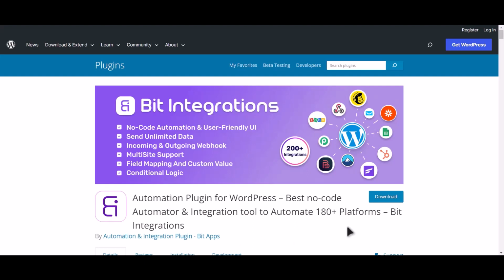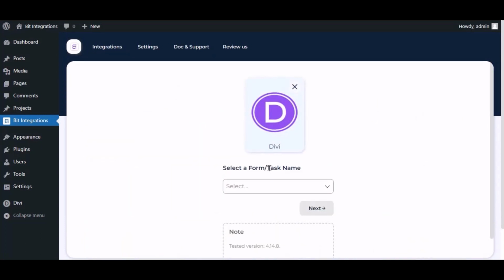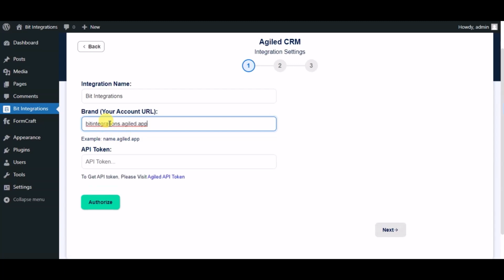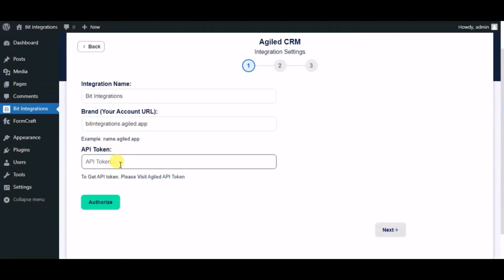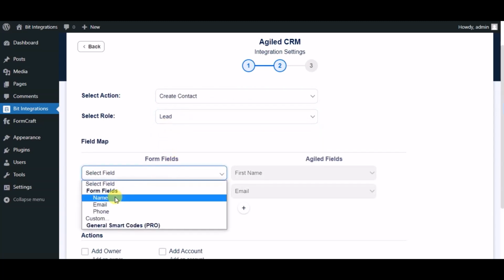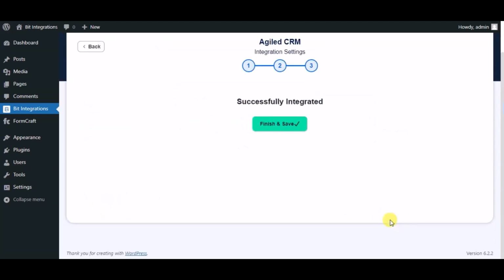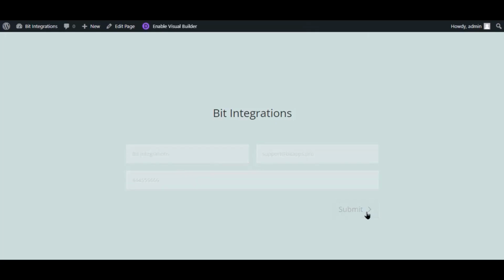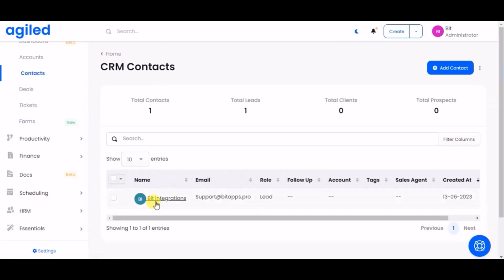Integrating Divi Contact Form with Agiled CRM | Step-by-Step Tutorial | Bit Integrations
🚀 Elevate your data management game with our comprehensive tutorial on integrating Divi Contact Form with Agiled CRM using the powerful Bit Integrations WordPress plugin. Discover how to seamlessly sync your Divi Contact Form data, submissions, and form responses with Agiled CRM, optimizing your data management efforts and harnessing the potential of a versatile CRM platform!

Join us in this enlightening video as we guide you through the step-by-step process of integrating Divi Contact Form with Agiled CRM, harnessing the capabilities of the Bit Integrations WordPress plugin. Unleash the power of data automation and take your form submissions and data tracking to the next level by leveraging the efficiency of Agiled CRM.

🌟 Key Highlights:
✅ Detailed walkthrough of integrating Divi Contact Form with Agiled CRM using Bit Integrations for WordPress.
✅ Enhance your WordPress website by effortlessly linking your Divi Contact Form  submissions and form responses to Agiled CRM for better data tracking.

🔗 Whether you're a blogger, business owner, or data enthusiast, this integration empowers you to effortlessly manage, track, and sync your Divi Contact Form data and submissions with Agiled CRM. Join us now to experience the efficiency of seamless data integration!